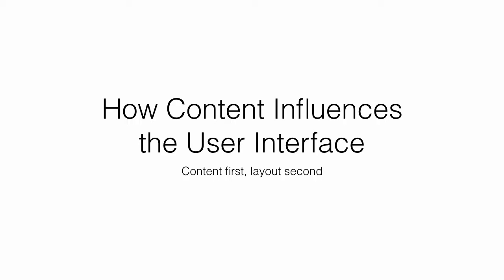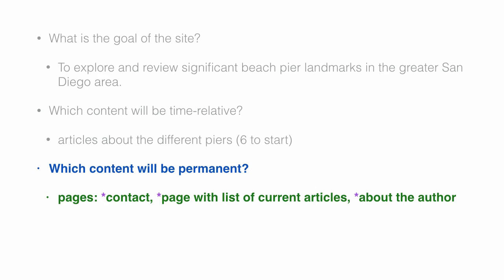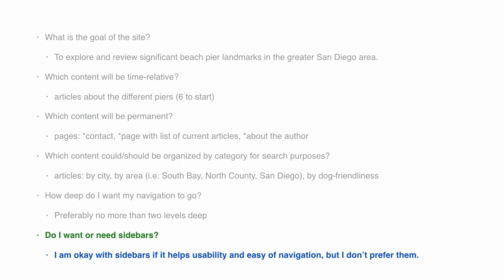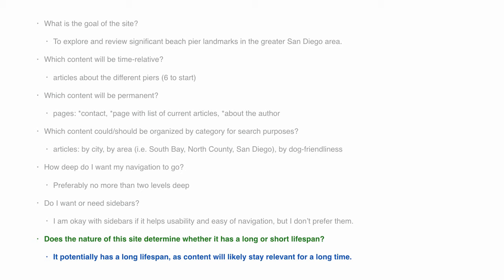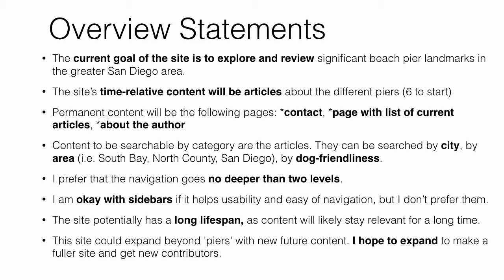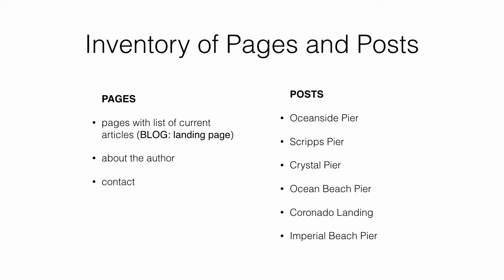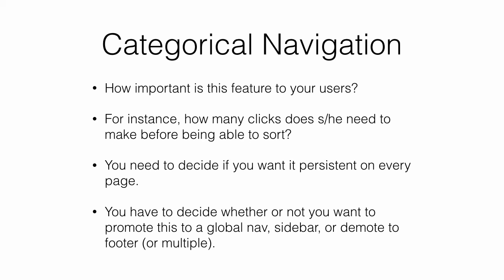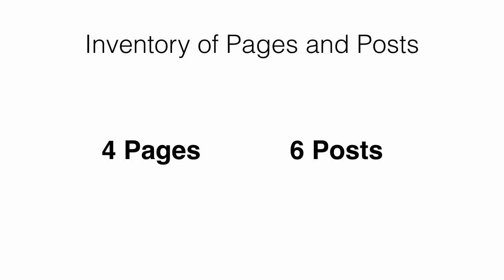MAT-225 WordPress First Site Basics - Part 04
Covers:
Content Strategy
How to determine content for a Wordpress website project.
How to figure out navigation and layout based on content.
Determine what to make a page vs. post in your site